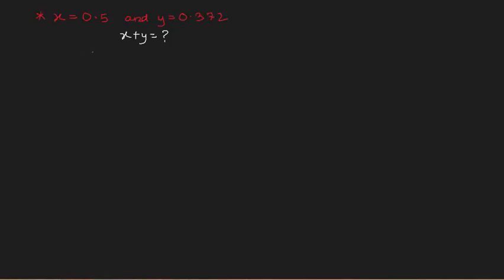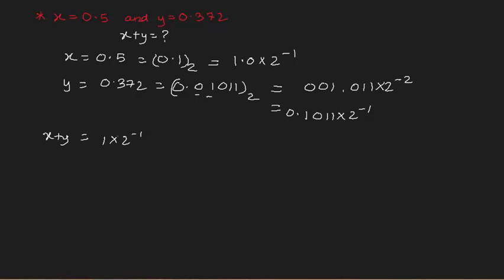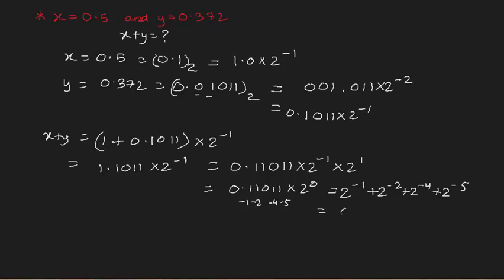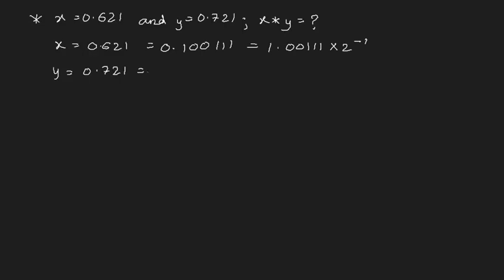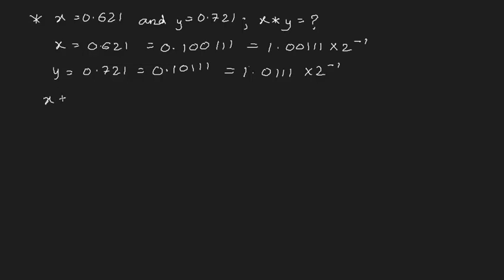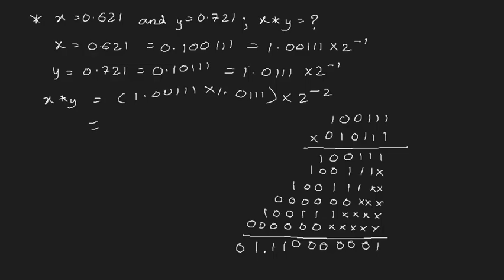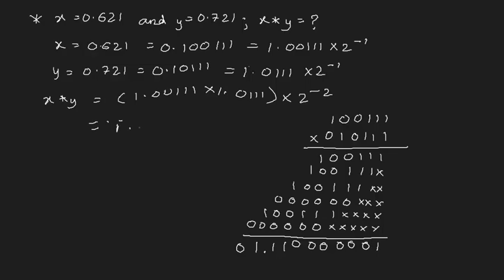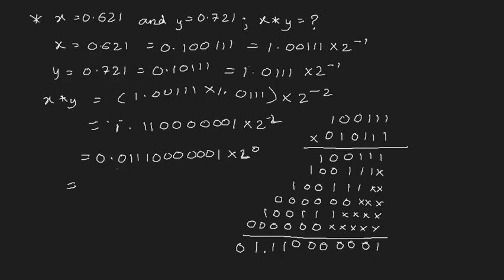IEEE Floating Point Addition & Multiplication